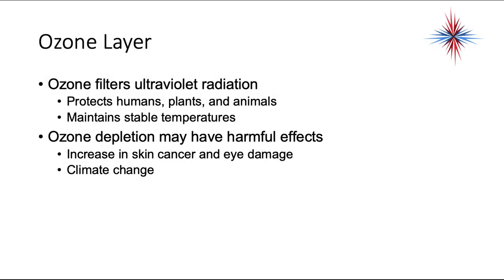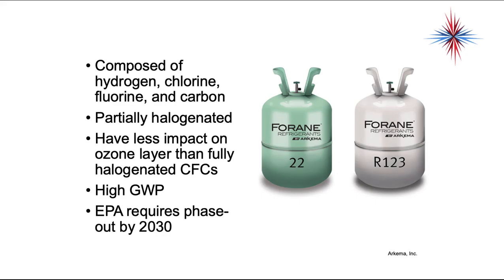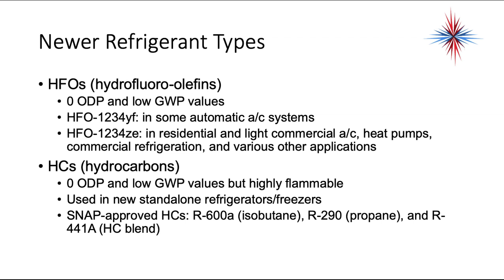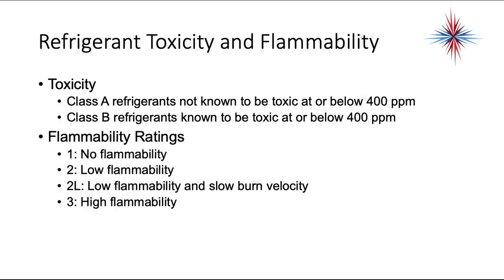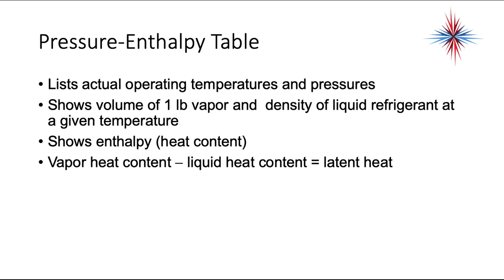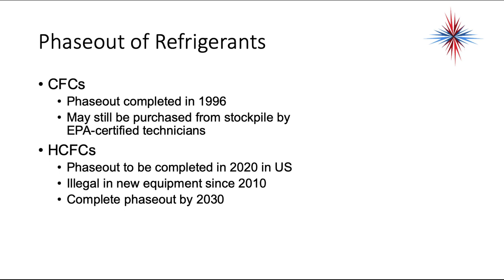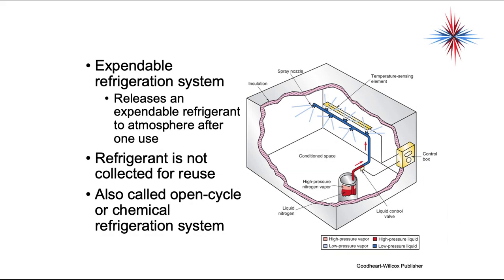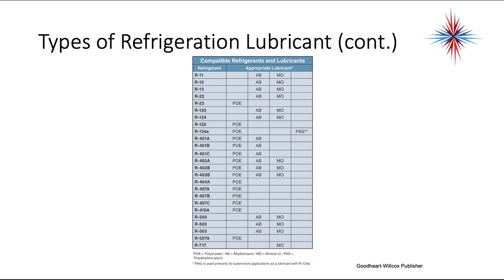Advanced Air Conditioning - Chapter 9 - Refrigerants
Table of Contents:

00:10 - Objectives
00:53 - Ozone Layer
01:16 - Refrigerants and the Ozone Layer
01:46 - Clean Air Act (CAA)
02:18 - Methods to Measure Impact
02:50 - ODP and GDP of Refrigerants
04:07 - CFC Refrigerants
04:27 - HCFC Refrigerants
05:04 - HFC Refrigerants
05:41 - Refrigerant Classifications
06:21 - Refrigerant Blends
06:55 - Azeotropic Refrigerant Blends
07:16 - Zeotropic Refrigerant Blends
07:41 - Newer Refrigerant Types
09:04 - Identifying Refrigerants
10:20 - Refrigerant Numbering System
11:19 - Refrigerant Cylinder Color Code
12:06 - Refrigerant Toxicity and Flammability
12:39 - Toxicity and Flammability Ratings
12:55 - Refrigerant Safety Classifications
13:41 - Pressure-Temperature Curve
14:04 - Pressure-Temperature Curve (cont.)
14:44 - Pressure-Temperature (P/T) Charts
15:41 - Pressure-Enthalpy Table
16:06 - Pressure-Enthalpy Table (cont.)
16:55 - Pressure-Enthalpy Diagram
17:19 - Simplified Pressure-Enthalpy Diagram
17:40 - Pressure-Enthalpy Diagram (R-134a)
17:49 - Simplified Pressure-Enthalpy Diagram
17:50 - Pressure-Enthalpy Diagram (R-134a)
18:19 - Coefficient of Performance
18:42 - Refrigerant Applications
19:09 - Phaseout of Refrigerants
20:00 - Commonly Used New Refrigerants
21:05 - R-717 Ammonia
21:45 - Safety
22:08 - Cryogenic Fluids
22:29 - Safety
22:47 - Expendable Refrigerants
23:22 - Refrigeration Lubricants
23:46 - Wax Content
24:09 - Stability and Flash Point
24:37 - Viscosity
25:03 - Types of Refrigeration Lubricant
25:45 - Types of Refrigeration Lubricant (cont.)
26:26 - Handling Refrigeration Lubricants
26:28 - Types of Refrigeration Lubricant (cont.)
26:41 - Handling Refrigeration Lubricants
27:10 - Adding Lubricant to a System
27:36 - Adding Lubricant to a System (cont.)
27:43 - Contaminated Lubricant